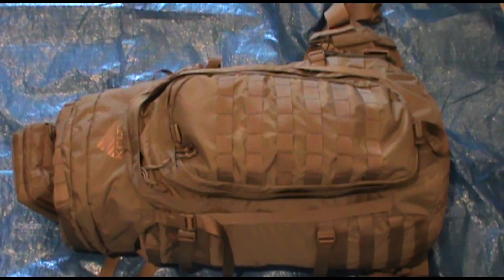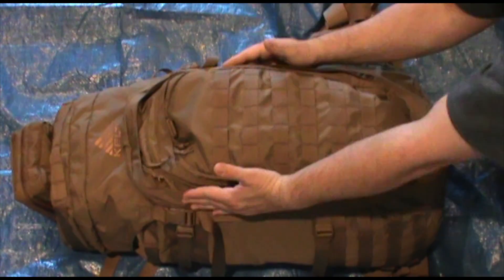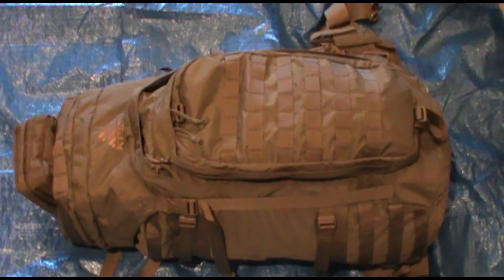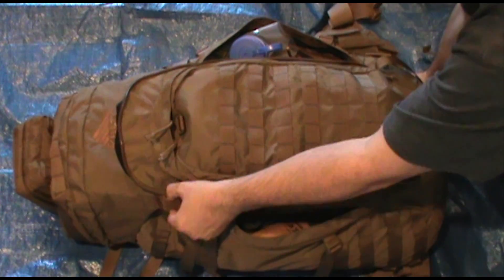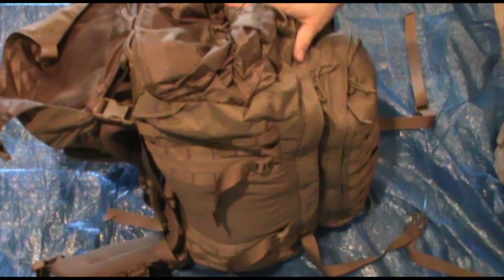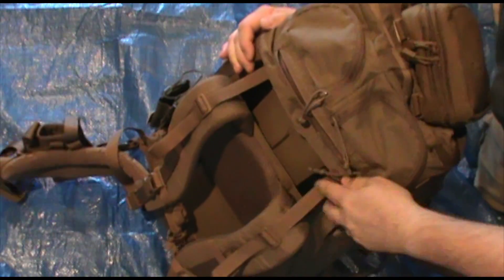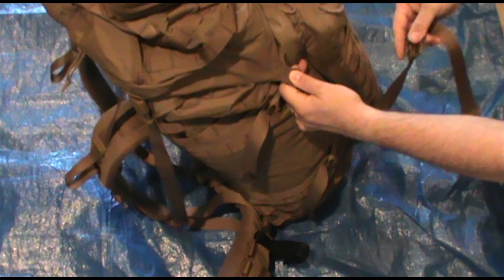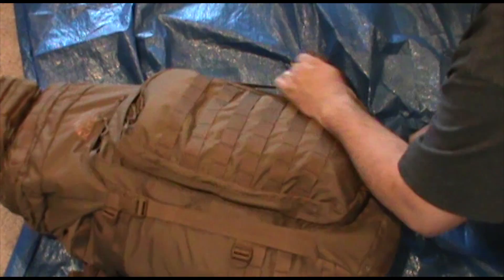Kelty Falcon 66 4000 Military Pack Review - Scout Prepper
I review another great military line pack from Kelty in the Falcon 66.  This is a great mid sized pack at 4000 cubic inches.  Perfect for 3 to 5 day camping, backpacking, or bug out trips.

Kelty Eagle 128 Pack
Kelty Salida 2 Tent
AMK Bighorn First Aid Kit
AMK Survival Pak Plus Survival Kit
Katadyn Hiker Pro Water Filter
GSI Glacier Cup
GSI Pinnacle Soloist Cook Kit
MSR Pocket Rocket Stove
Eton FR1 (newer version) radio
Sea to Summit Long Spoon
Lexan Silverware
Nalgene 32oz bottle
Collapsible 2-Liter Water Bottle
SOL Escape Bivvy
Trioxane Fuel
Nato Lifeboat Matches
UCO Candles
SPOT Messenger Locator Beacon
Klymit Inertia Sleeping Pad
North Face Wasatch Sleeping Bag